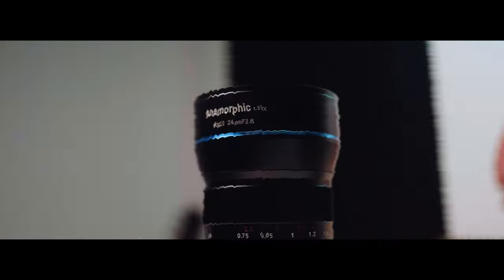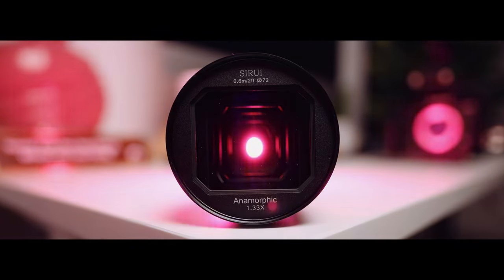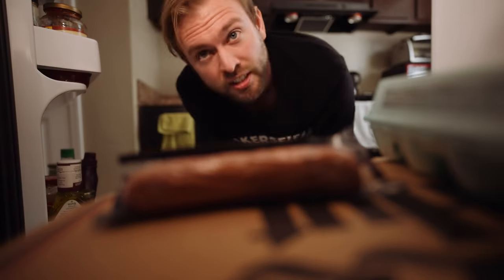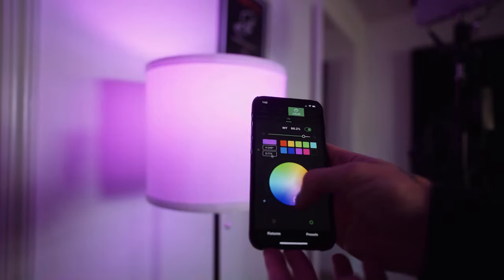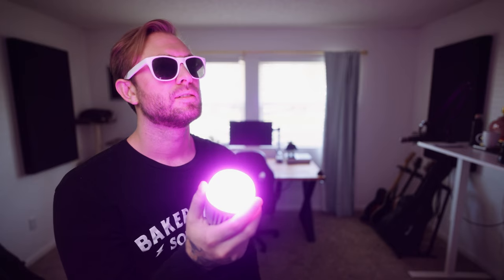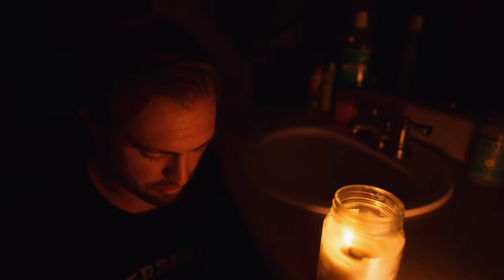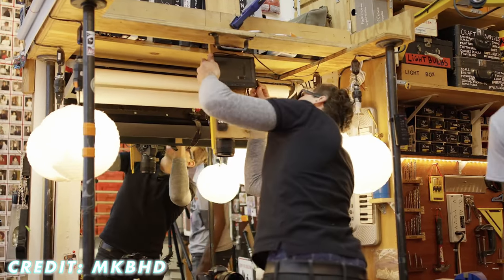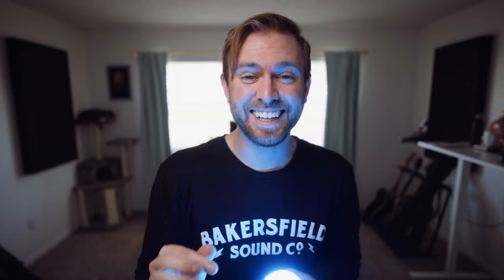APUTURE B7C // 8 CREATIVE USES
APUTURE B7C
MY PERSONAL CHANNEL
BEST MUSIC FOR VIDEOS
0:00 - the power of the SUN
0:39 - CREATIVE USE #1
1:35 - CREATIVE USE #2
2:42 - CREATIVE USE #3
3:21 - CREATIVE USE #4
3:49 - CREATIVE USE #5
4:29 - CREATIVE USE #6
4:44 - CREATIVE USE #7
5:21 - CREATIVE USE #8
GEAR WE USE TO MAKE VIDEOS
VIDEO CAM
INSANE WIDE LENS
PHOTO CAM
MAIN LENS
WIDE ANGLE
SD CARD
BIG GIMBAL
SMALLER GIMBAL
PHONE GIMBAL
MAIN LIGHT
AMAZING DIFFUSION
ROLLING STAND
AUDIO RECORDER
VIDEO RECORDER
EDITING HEADPHONES
VLOG TRIPOD
TRAVEL TRIPOD